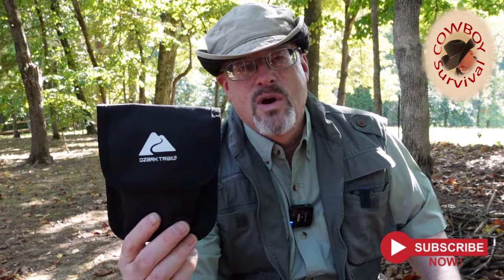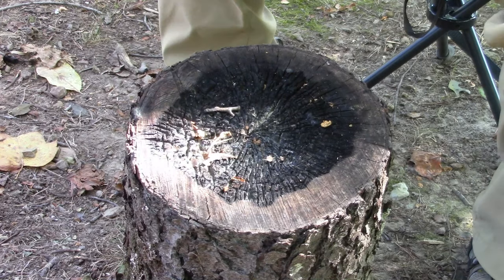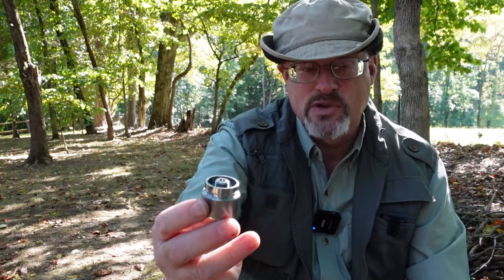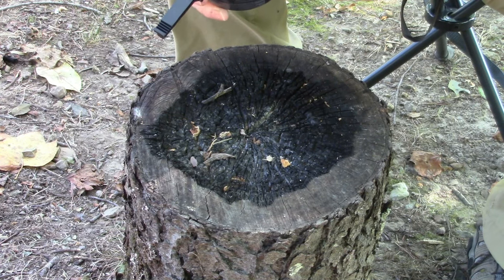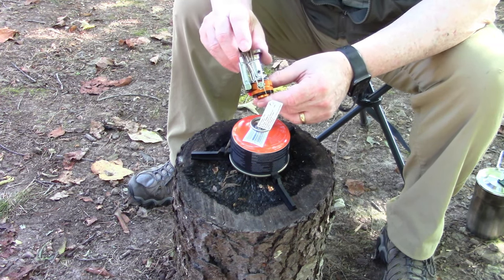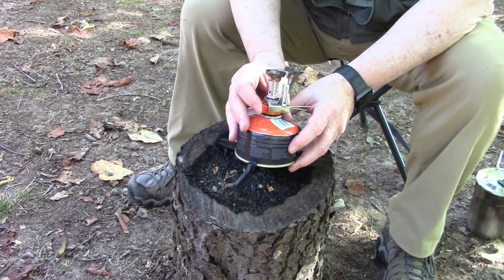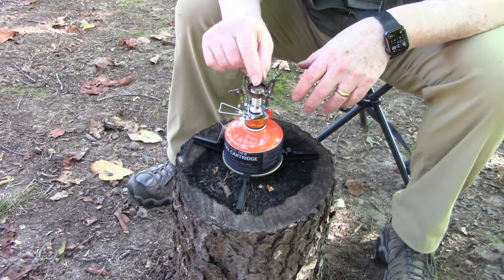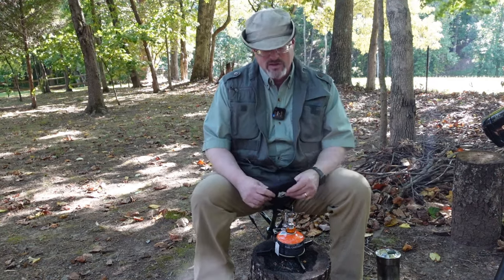The Ozark Trail Camp Stove You NEED! (at Walmart!)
For the money, you need the Ozark Trail 4-in-1 Camp Stove.  It may be the best buy on the market today for a budget cam stove.  Small, lightweight, and powerful, it is a must for any backpacker.

I have cooked numerous times with the Ozark Trail Camp Stove and I am convinced that it is reliable.  It puts out a lot of heat and can boil water very quickly.  In addition, a isobutane stove will allow you to cook without getting that nasty soot coating on your cookware, shortening your clean-up time.

The included adapter allows the Ozark Trail Camp Stove to be used with either isobutane canisters or the ever-popular green Coleman Propane bottles.

0:00 – Intro
1:04 – The Ozark Trail 4-in-1 Camp Stove
3:39 – Attaching the Fuel Cannister to the Stand
5:12 – Hooking Up the Stove
8:02 – Lighting the Stove
9:38 – Pluses and Minuses